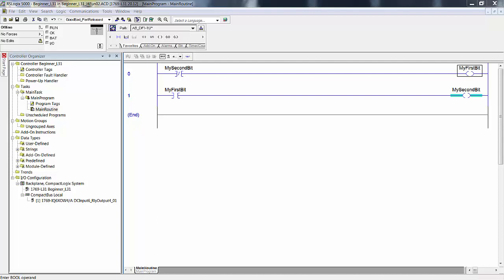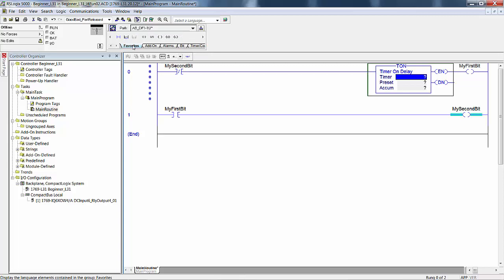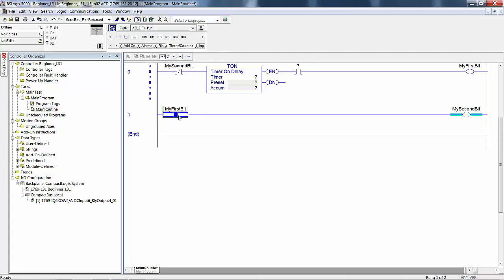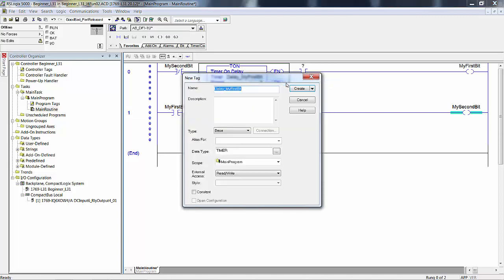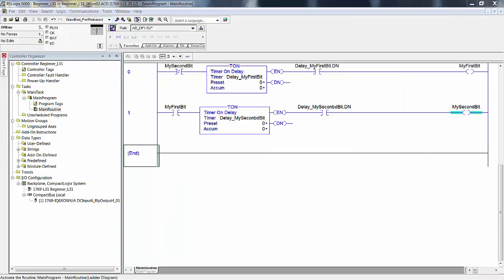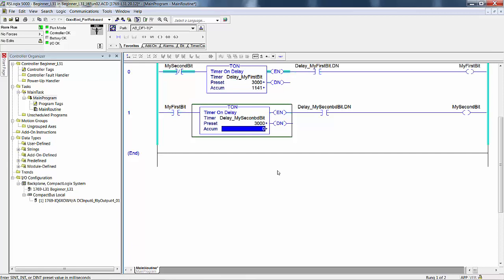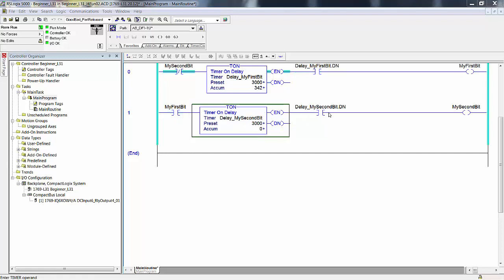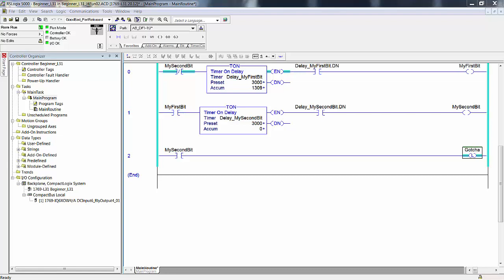10 Programming & Troubleshooting a PAC - Just for Fun, "Dances with Bits"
...more making the bits sing from your keyboard...demonstrating the unapparent nature of the bits in memory and the instructions that address them.